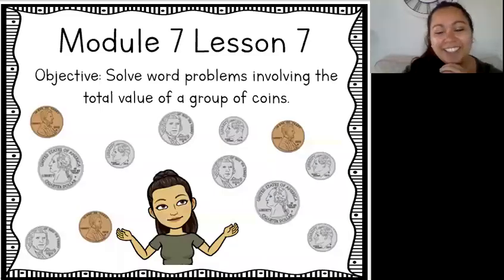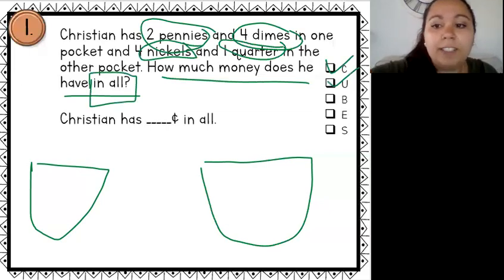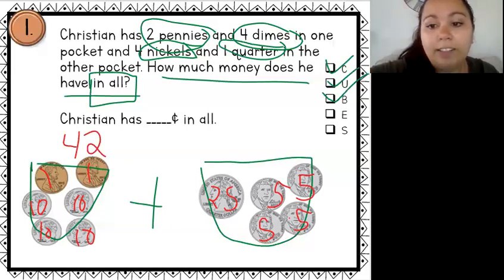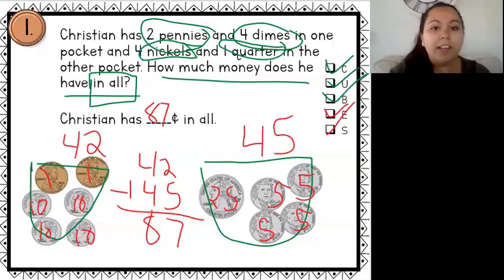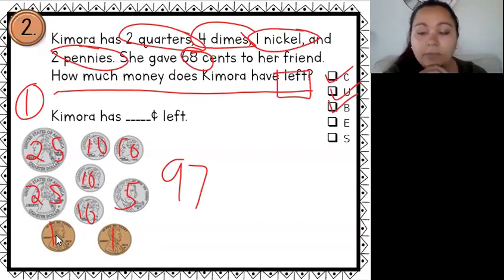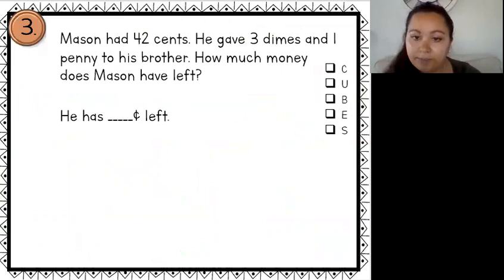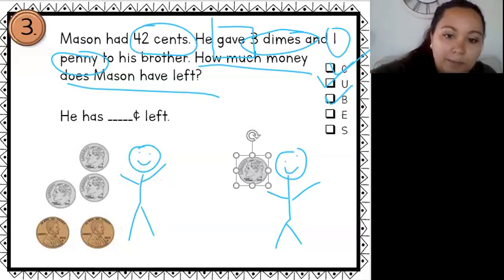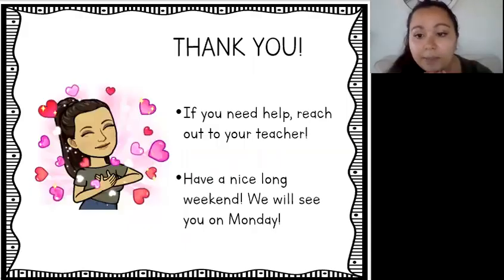May 14th Module 7 Lesson 7